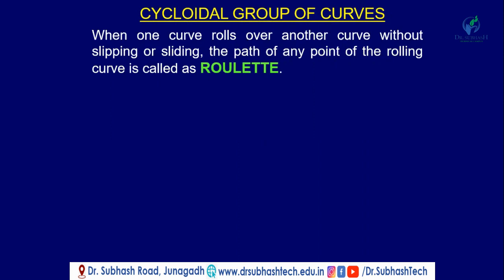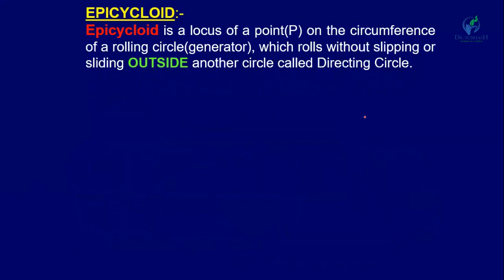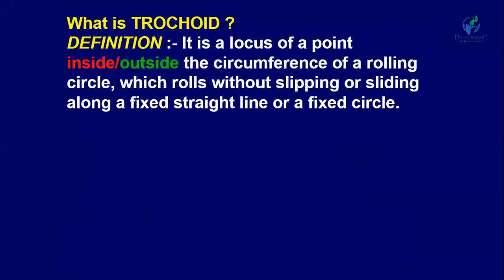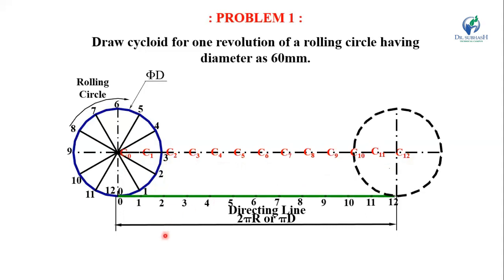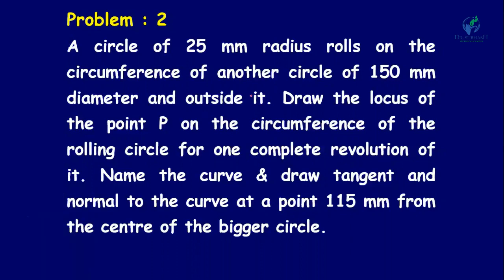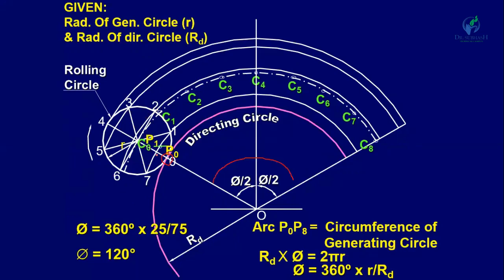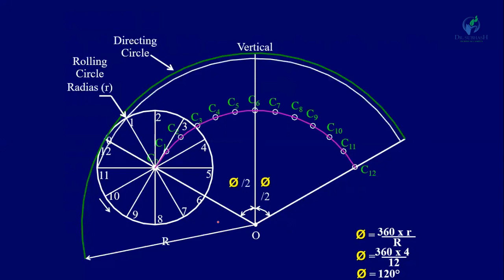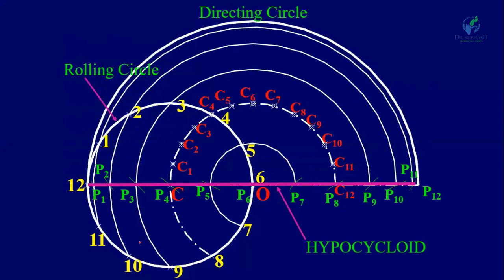ENGINEERING CURVES - CYCLOID